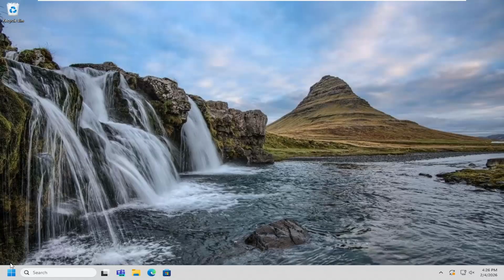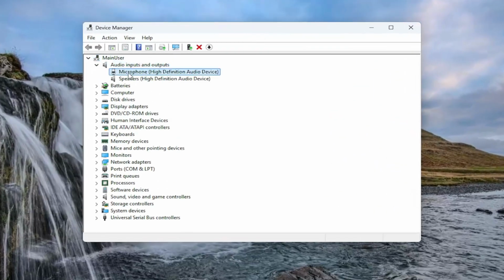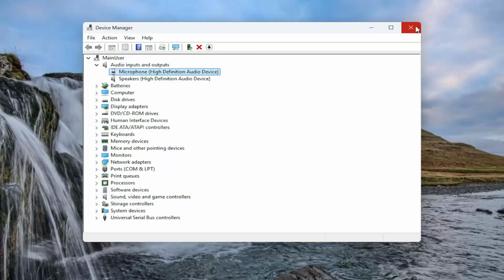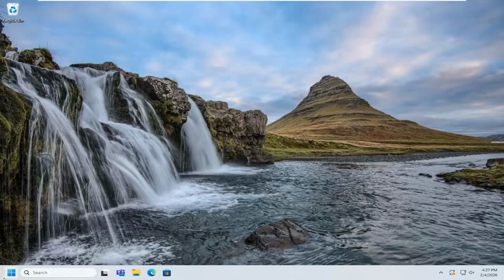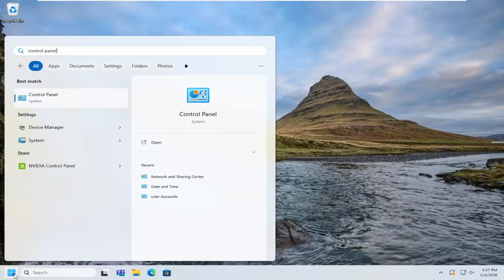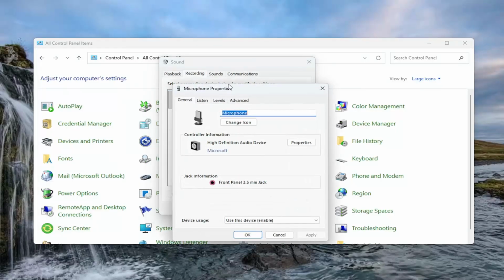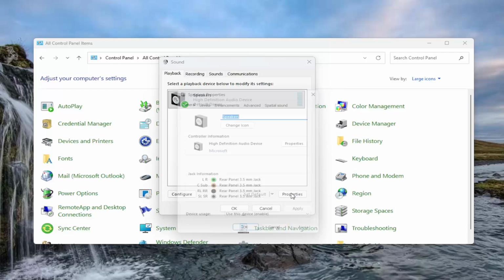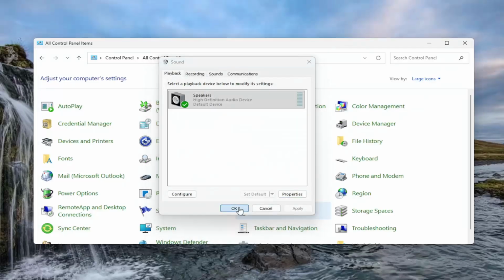How to Fix Dell Headphone Jack Not Working Windows 11 [Tutorial]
This video tutorial explains how to fix a Dell headphone jack not working in Windows 11, a common issue that prevents audio from being routed through the front or side audio ports of Dell laptops and desktops. It explores potential causes such as outdated audio drivers, incorrect sound settings, or hardware conflicts that can stop the headphone jack from functioning properly. The content highlights how Windows 11 manages audio input and output devices and why Dell headphone jacks may fail to deliver sound. Users looking to restore full headphone functionality will gain insight into the factors affecting audio detection on Dell systems.

Issues addressed in this tutorial:
Dell headphone jack not working Windows 11
fix Dell audio port problem Windows 11
Windows 11 headphones not detected Dell
Dell laptop headphone jack issue
Windows 11 audio output not working Dell
fix Dell front panel audio Windows 11
headphones not recognized Dell Windows 11
Windows 11 sound settings Dell headphone jack
Dell external audio device problem Windows 11
Windows 11 headphone connection issue Dell

The tutorial also discusses how system settings, driver compatibility, and hardware connections can impact headphone jack functionality on Dell devices running Windows 11. It provides insight into common limitations that may prevent sound from routing correctly through the headphone port. By covering multiple contributing factors, the video helps users better understand how headphone jack functionality operates within the operating system. This makes it a useful resource for troubleshooting Dell headphone jack issues on Windows 11 devices.